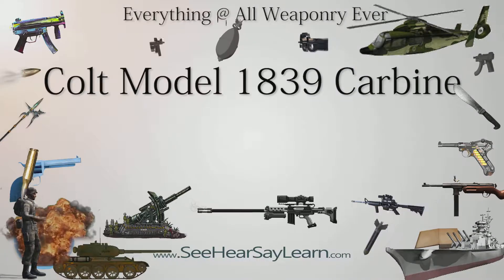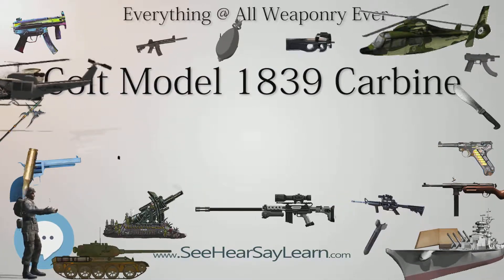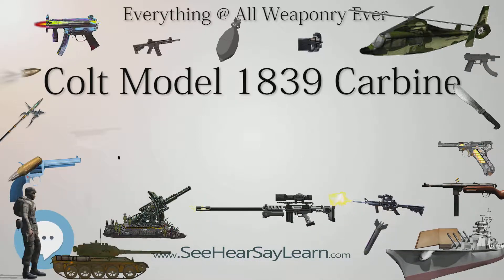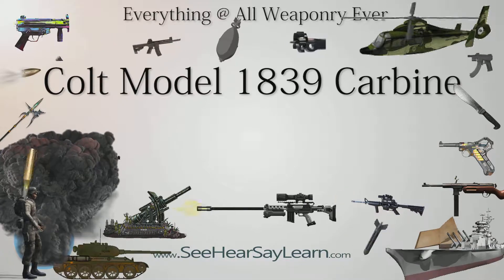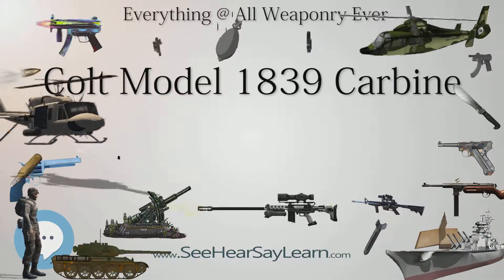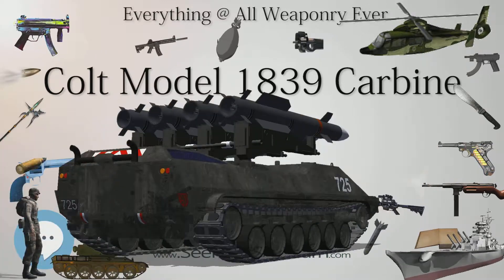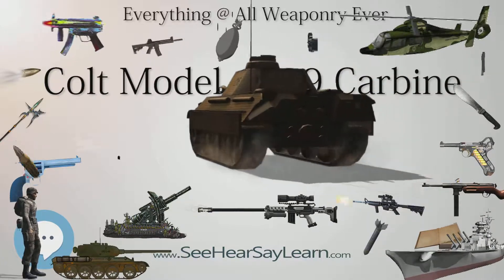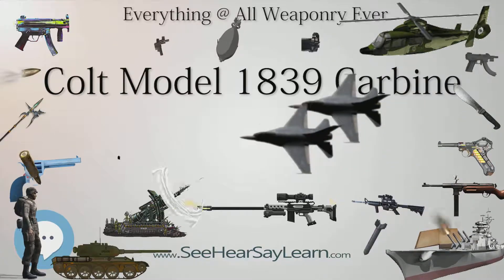Colt Model 1839 Carbine (Everything WEAPONRY & MORE)💬⚔️🏹📡🤺🌎😜✅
This video is about "Colt Model 1839 Carbine". This video series is something special. We're fully delving into all things everything and all things about the everything you could imagine in WEAPONRY. From guns, war, ammo, strategy, bombs, destroyers, air craft carriers to the politics and manufacturers of weapons!!!